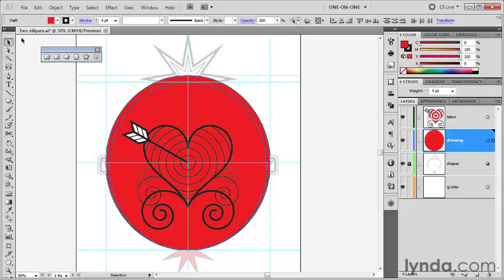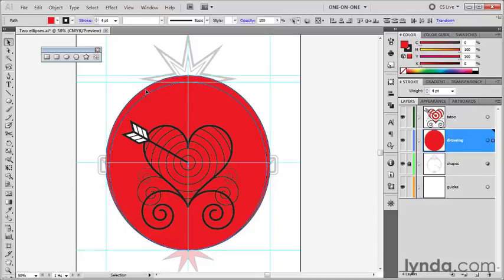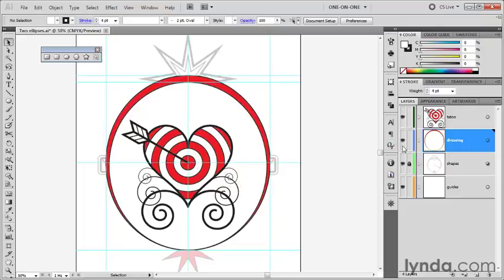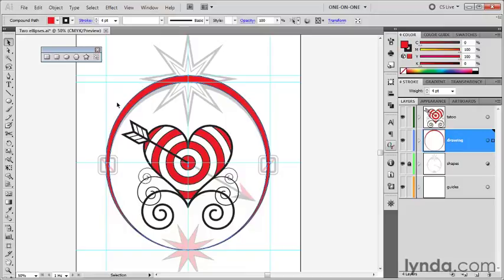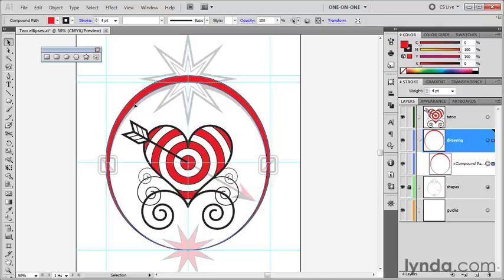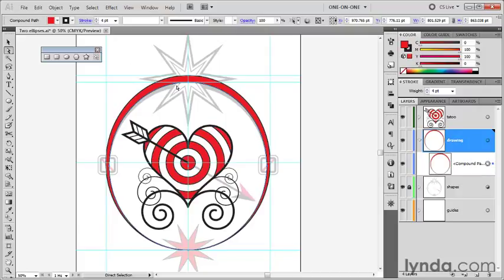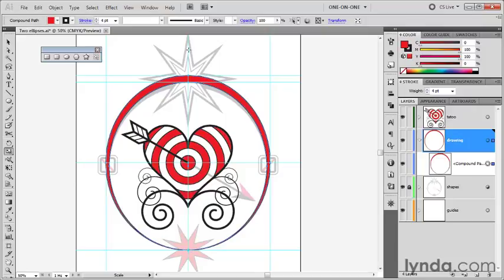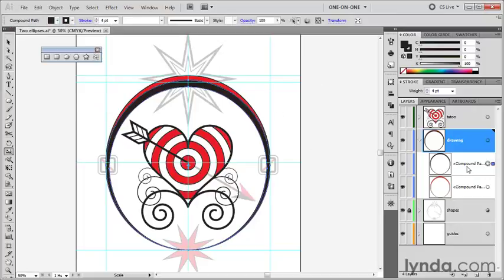baiOF_05_05.